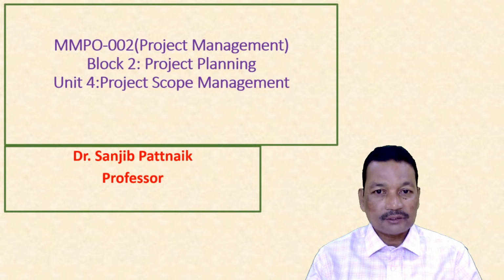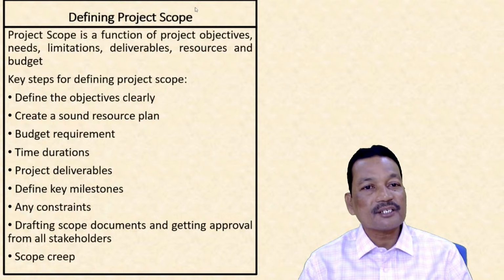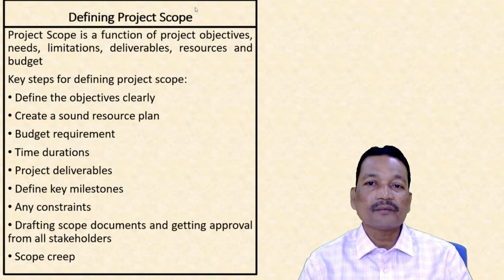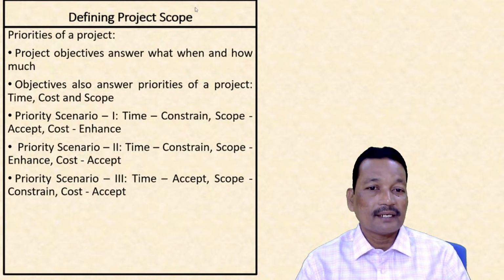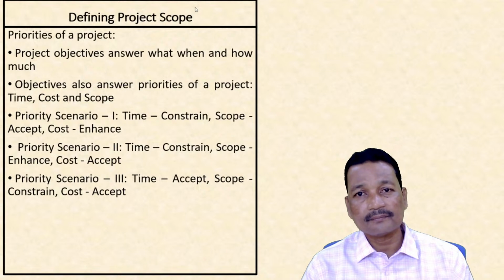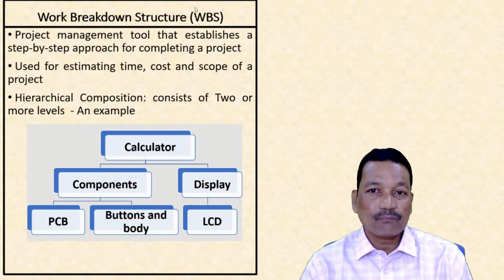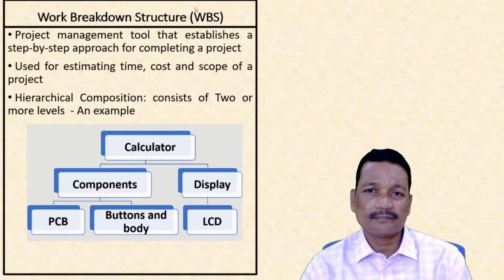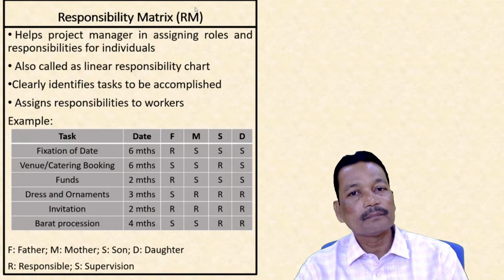Project scope management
Prof Sanjib Pattnaik